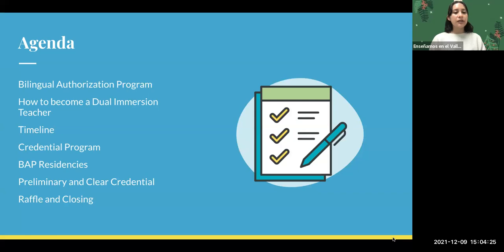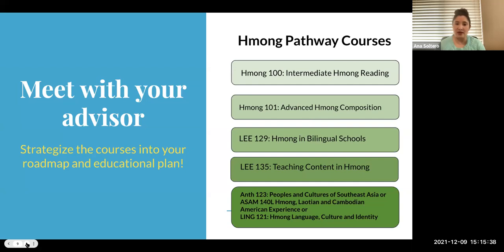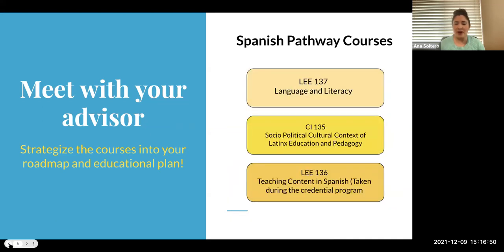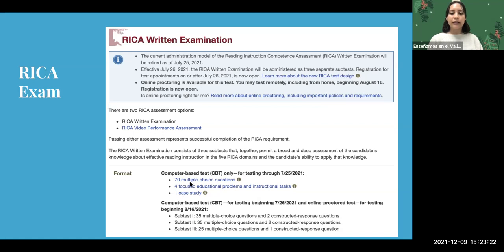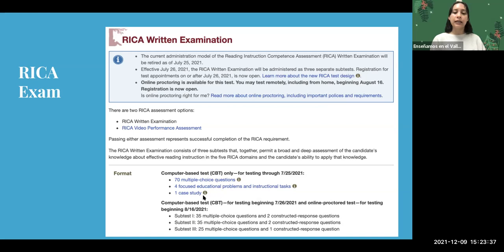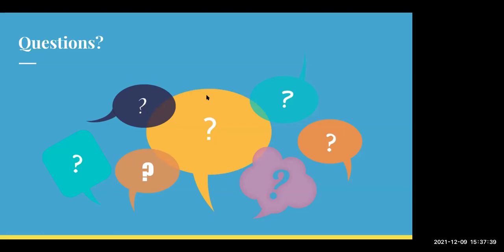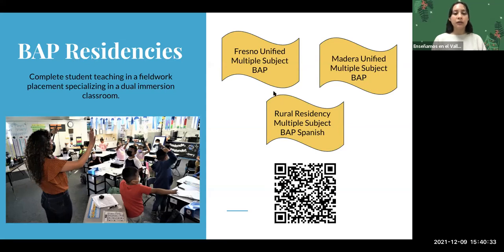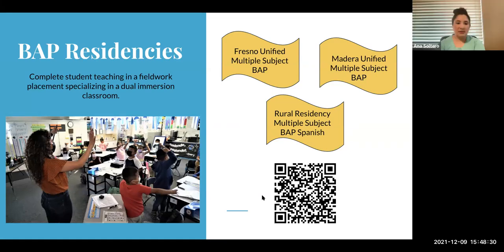Fresno State Bilingual Authorization and How to Become a Dual Immersion Teacher